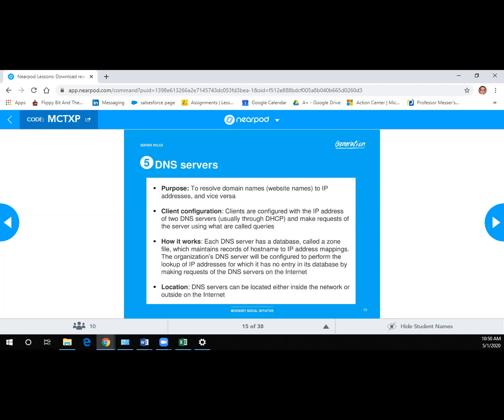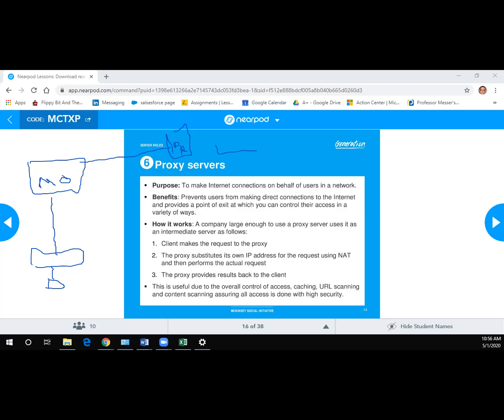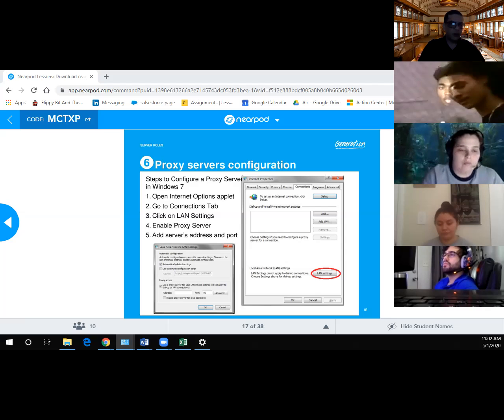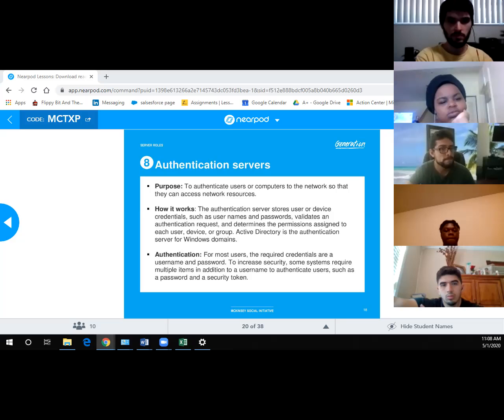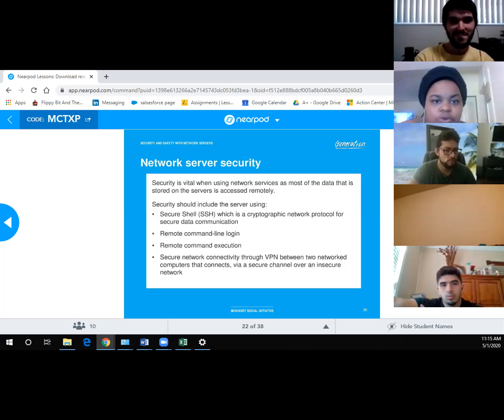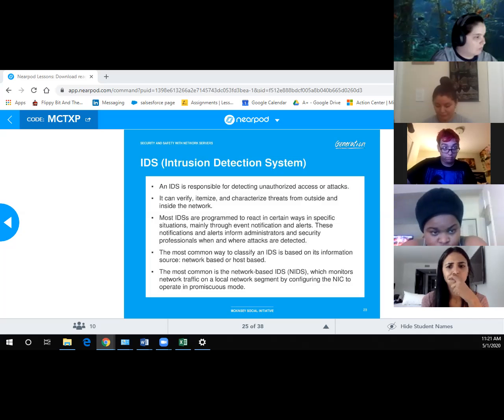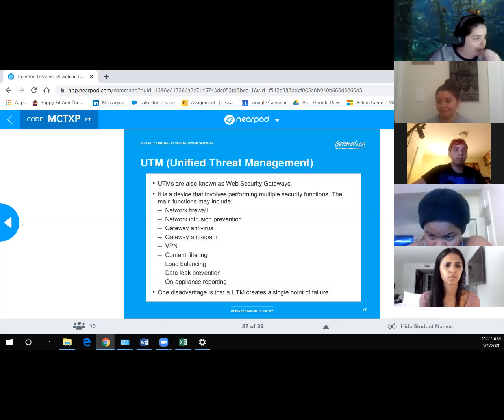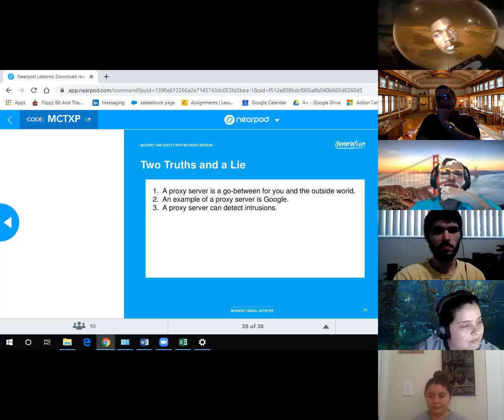T-21 Network Servers SESSION 2